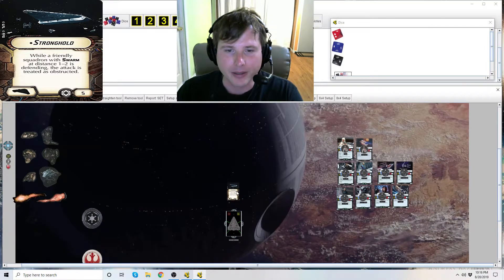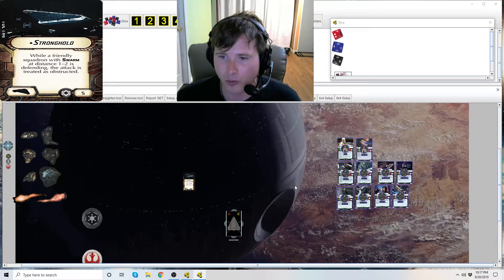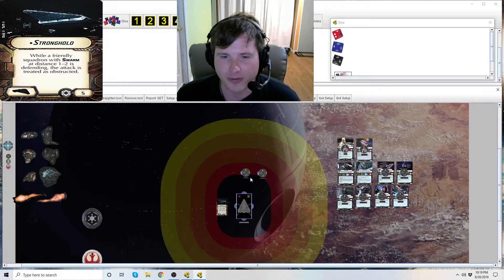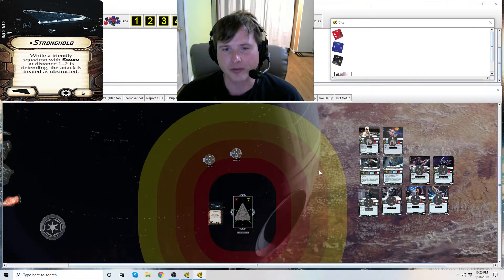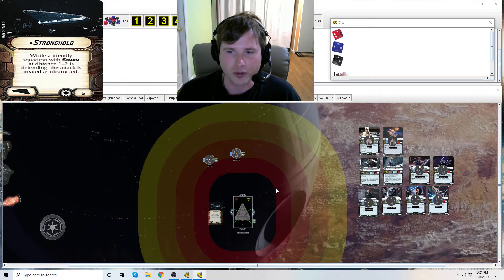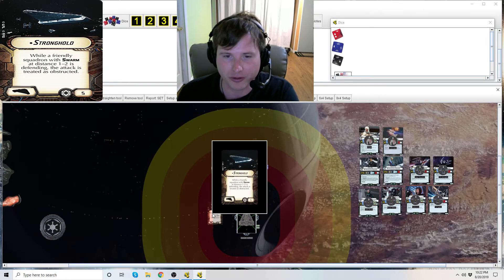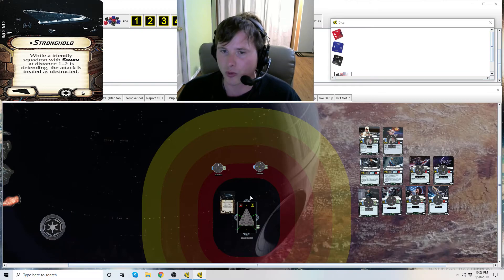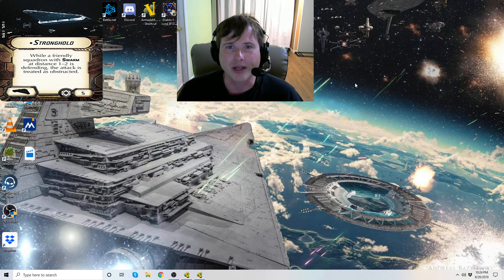How-to use Title "Stronghold" - Star Wars Armada Explained (SWAE)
How to use the Title Upgrade "Stronghold" in Star Wars Armada.

Currently this card has been issued no clarification by FFG.